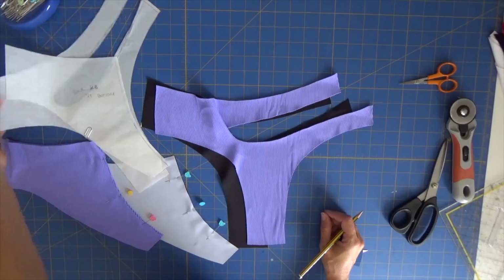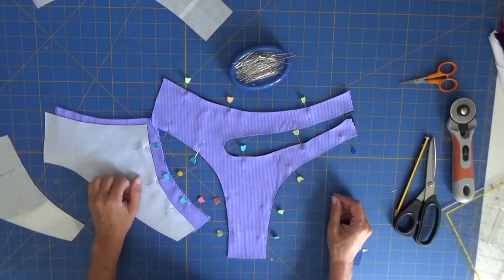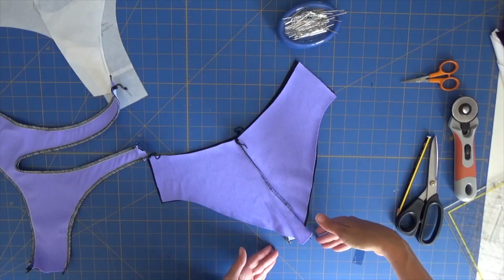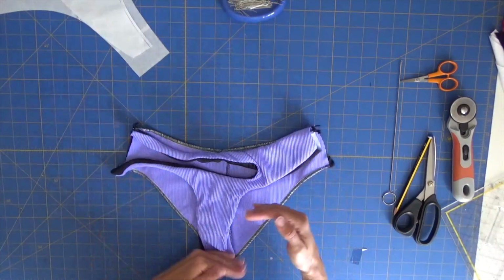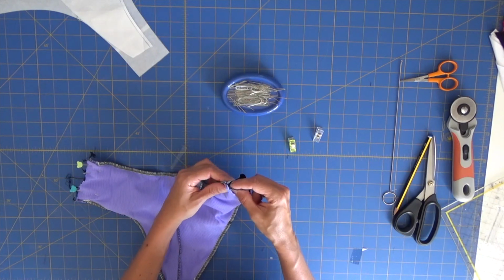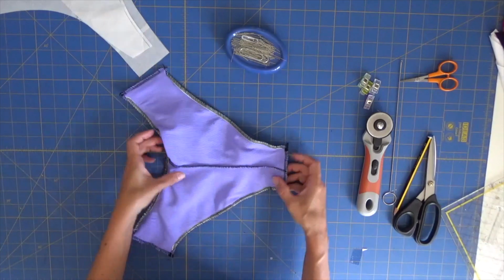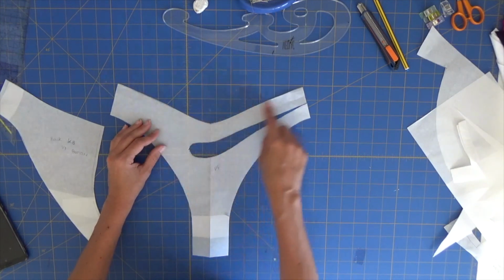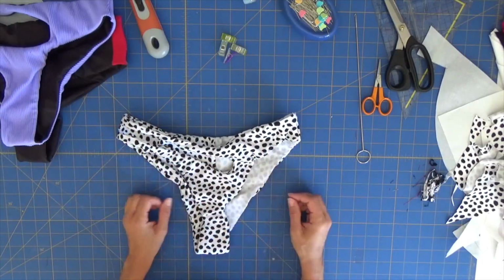𝗦𝗲𝘄 𝗮𝗹𝗼𝗻𝗴 Bikini Bottom pattern 𝗞𝗘𝗗 - 𝗹𝗼𝘄 𝘄𝗮𝗶𝘀𝘁 𝘃𝗲𝗿𝘀𝗶𝗼𝗻 * DIY BIKINI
Learn how to sew asymmetric bikini bottom pattern Ked with the LOW waist version. This pattern also includes a High waist option in the same PDF file.

We updated the pattern in July 2020 to improve asymmetries on the pattern design caused by uneven tension caused by the front hole. This video still shows the previous pattern, but the construction method is the same, we only updated the pattern!
Sizes range from XS to XL .

⏳ Less then 13 minutes video tutorial!